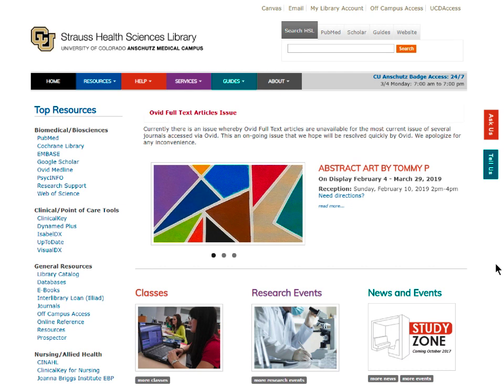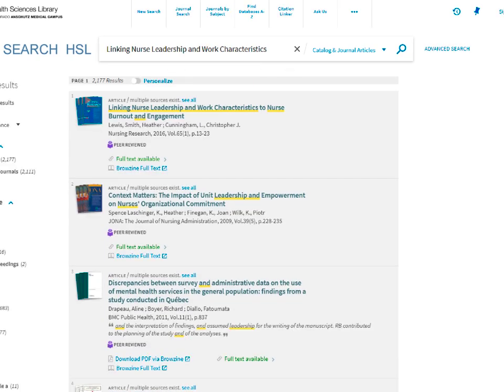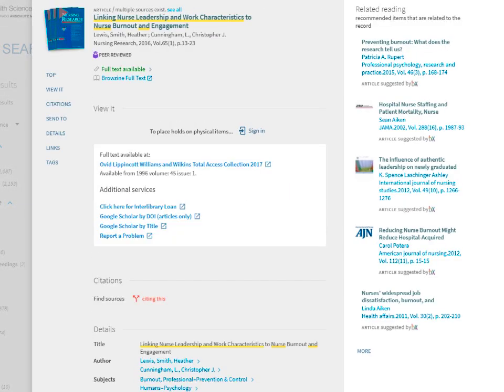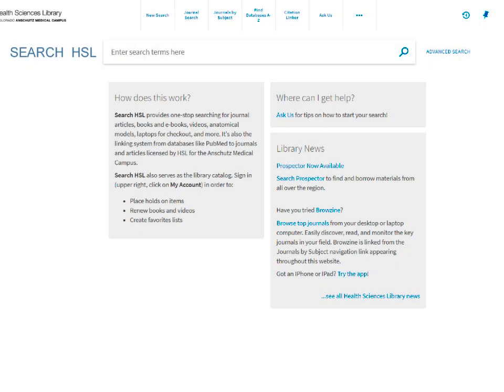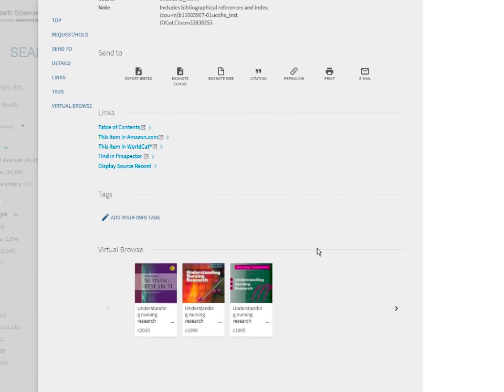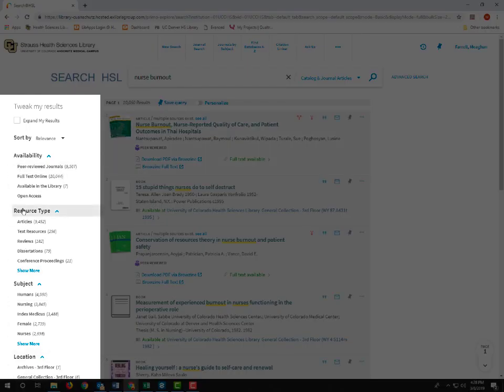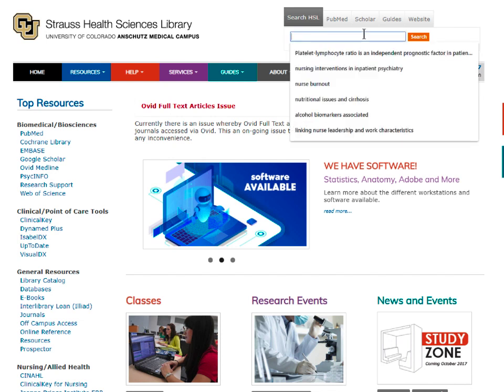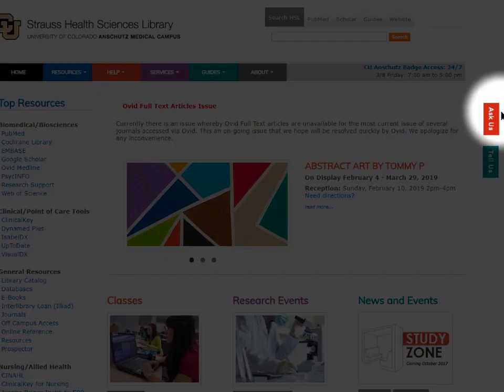Library 101 Browsing the Library Using Primo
If you are looking for ways to find out if we have materials you need in our collection, use this video to learn about browsing Primo for what you need.